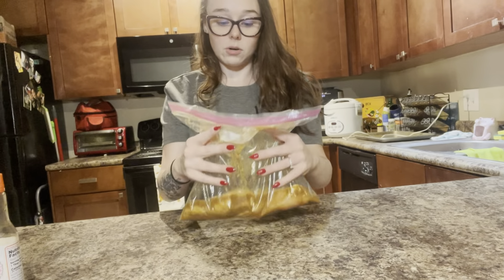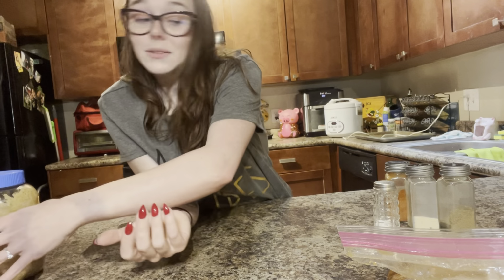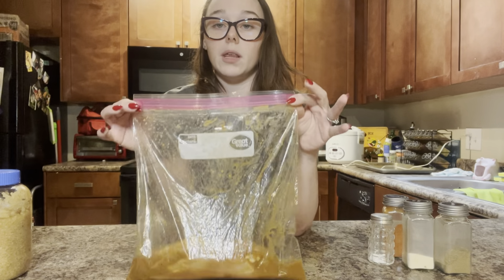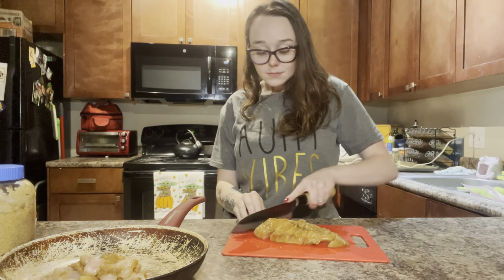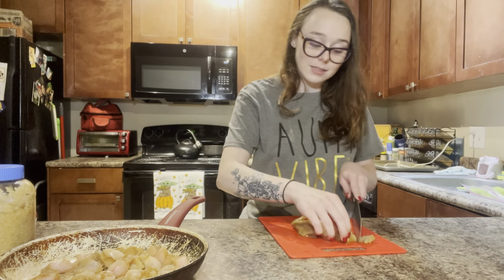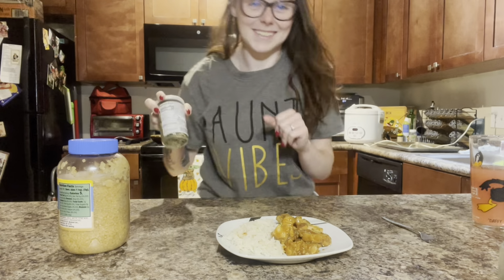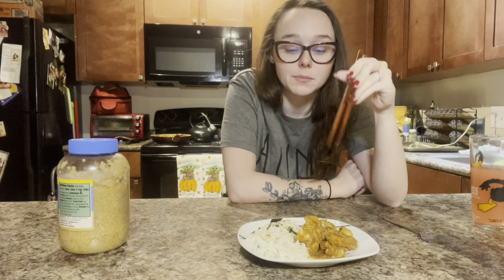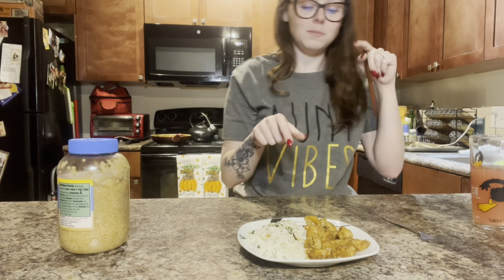How to : Teriyaki Chicken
Hey y’all!

This recipe is such a good idea for busy nights or for days you don’t want to cook!

Do not forget to drop a line to say Hi!

Ingredients;
- chicken breast
- cornstarch to cover chicken
- 3 tbsp soy sauce
- 5 tbsp teriyaki sauce
-salt & pepper to taste
- oil for pan